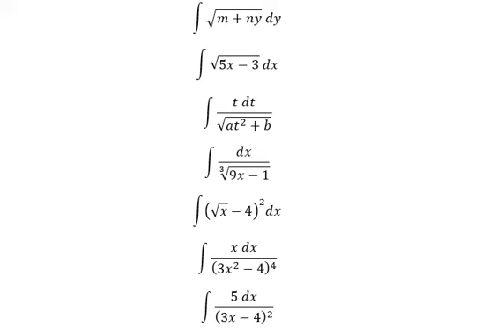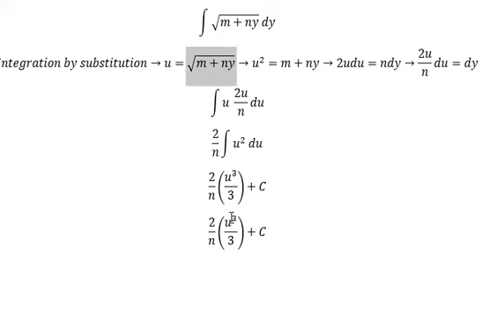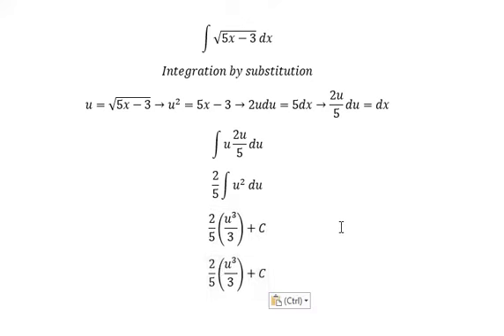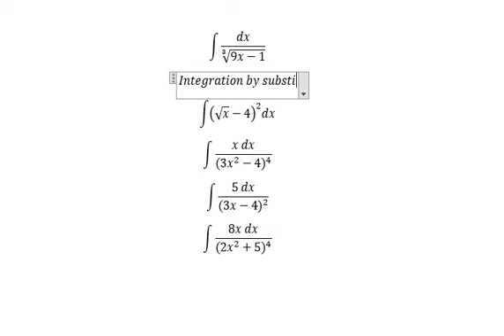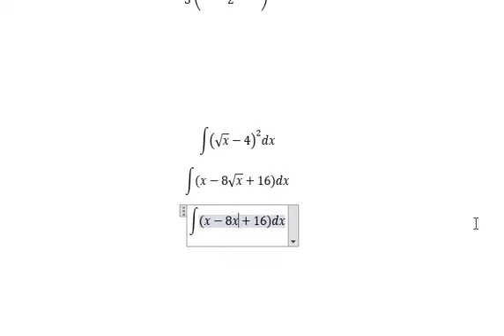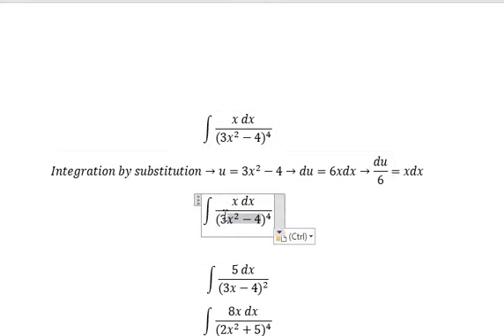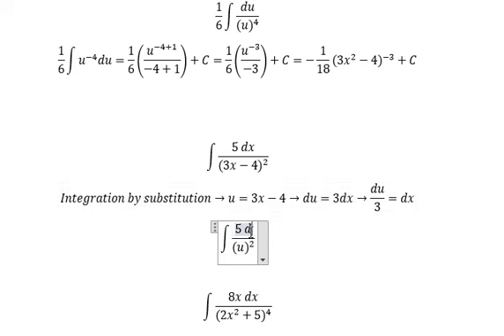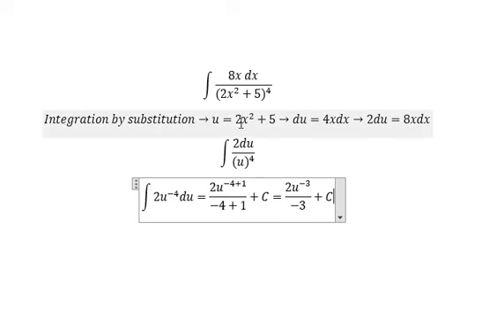Calculus Help: Integrals: ∫√(m+ny) dy ∫√(5x-3) dx ∫ (t dt)/√(at^2+b) ∫ dx/∛(9x-1)∫ (√x-4)^2 dx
Here is the list:

∫▒〖√(m+ny)  dy〗
∫▒〖√(5x-3)  dx〗
∫▒(t dt)/√(at^2+b)
∫▒dx/∛(9x-1)
∫▒〖(√x-4)^2 dx〗
∫▒(x dx)/(3x^2-4)^4
∫▒(5 dx)/(3x-4)^2
∫▒(8x dx)/(2x^2+5)^4